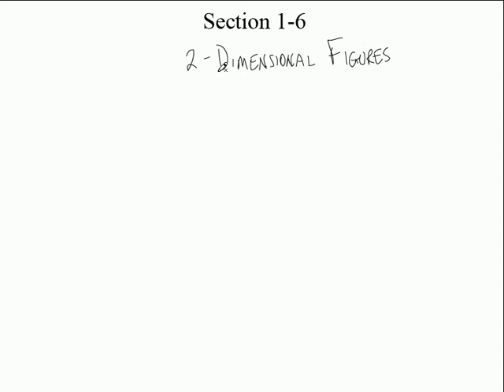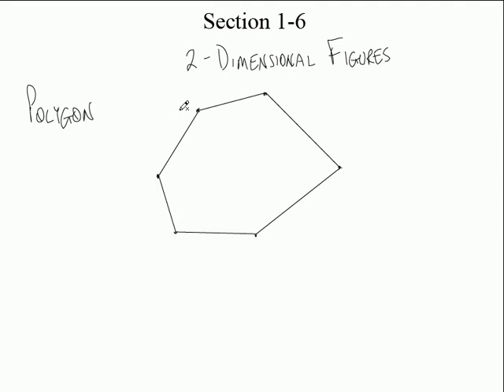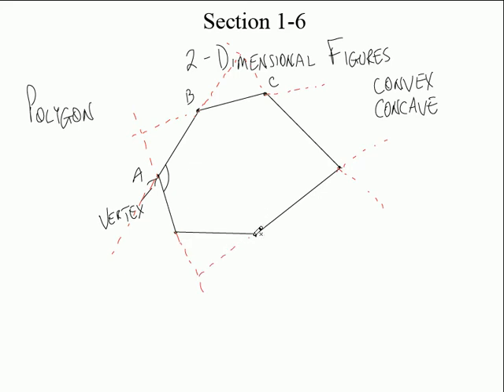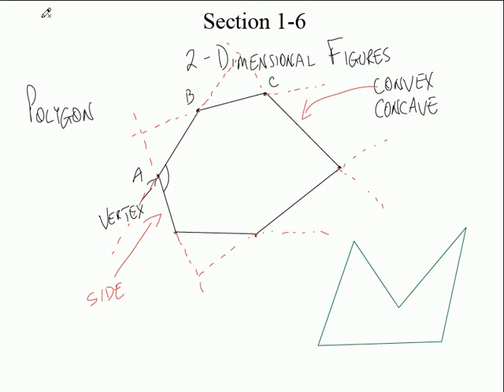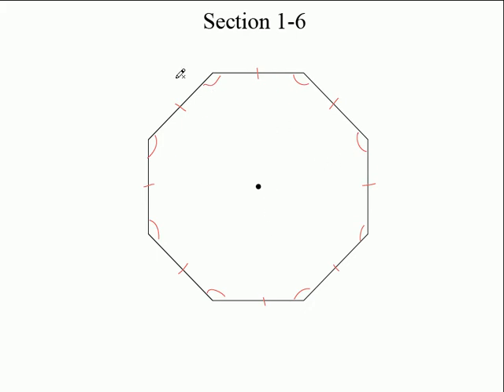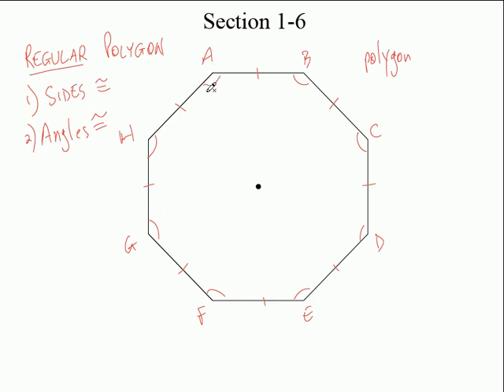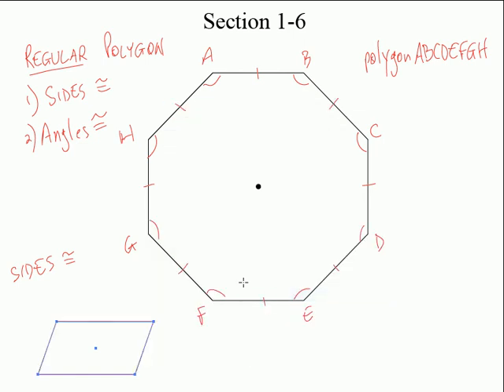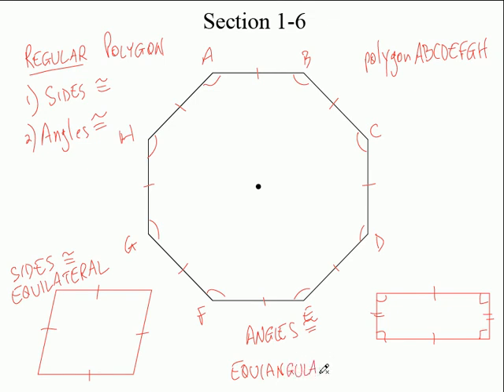1 Honors Geometry Sec 1-6a